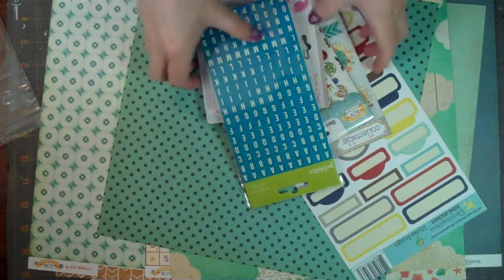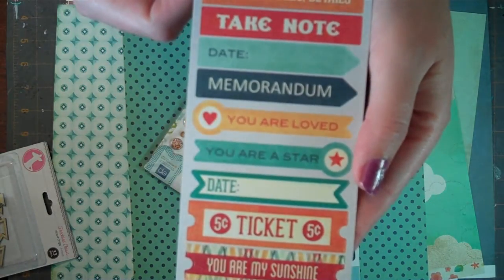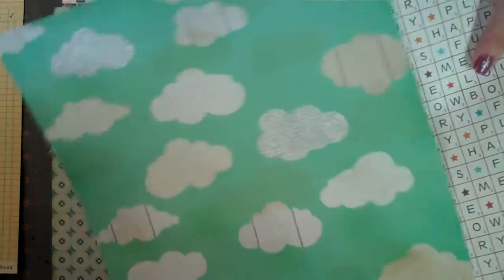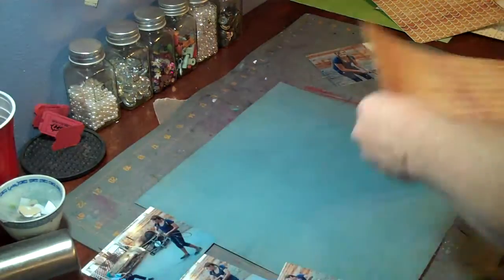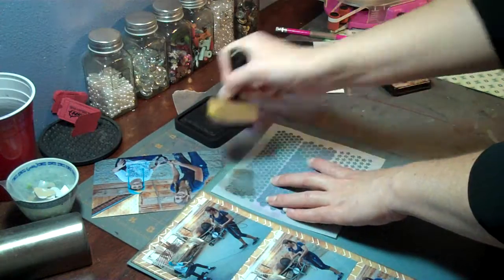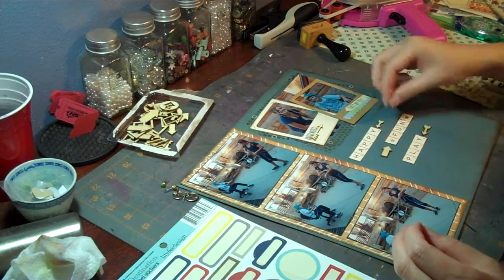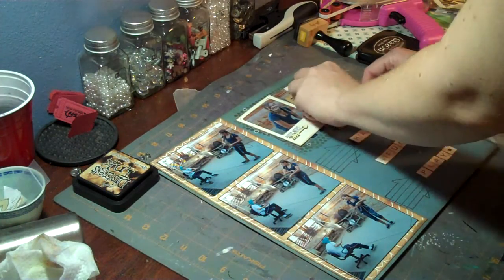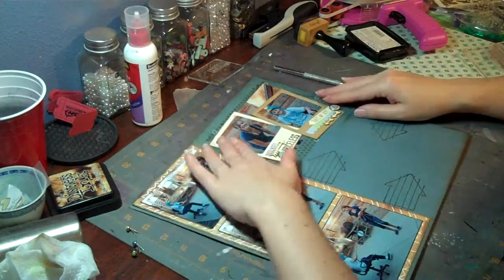Priceless Process Video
First process video from a kit that I made.